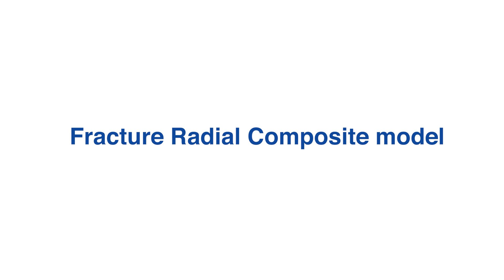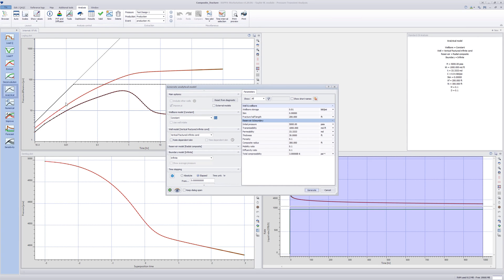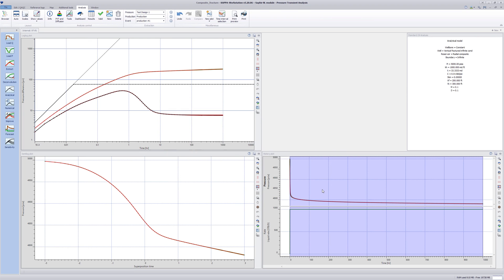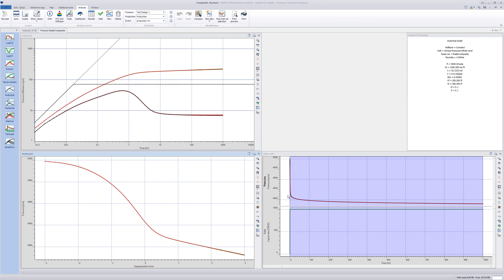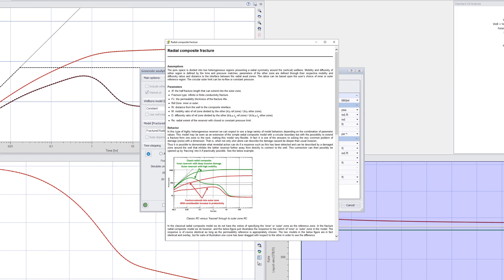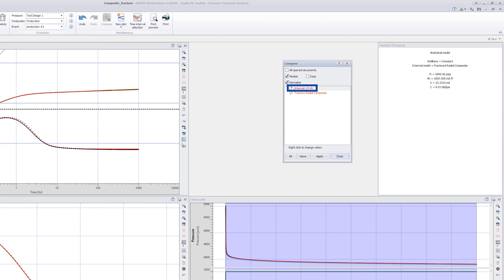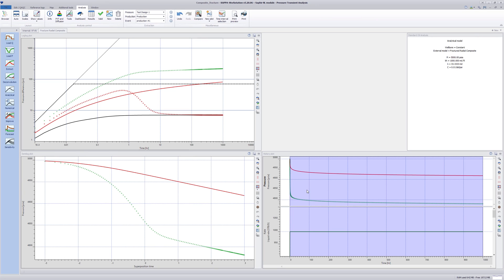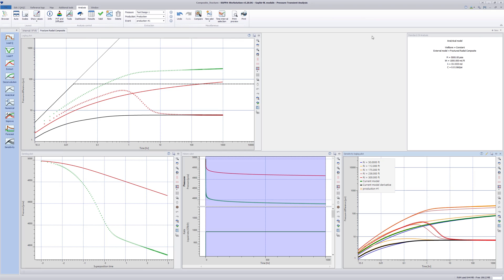SAPHIR - HOW TO- FRACTURE RADIAL COMPOSITE MODEL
The fractured radial composite external model can be used to simulate geometries where the fracture extends into the outer zone. The standard vertical fractured well (radial composite reservoir) model cannot handle such configurations. This video shows how the external model may be used in such situations.